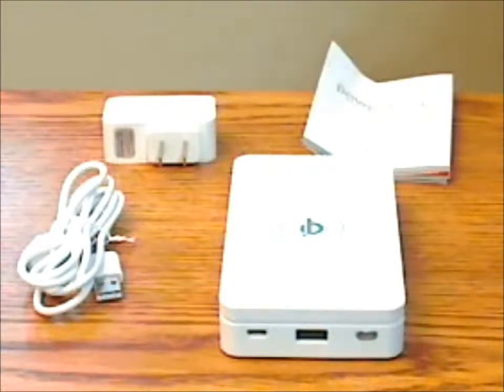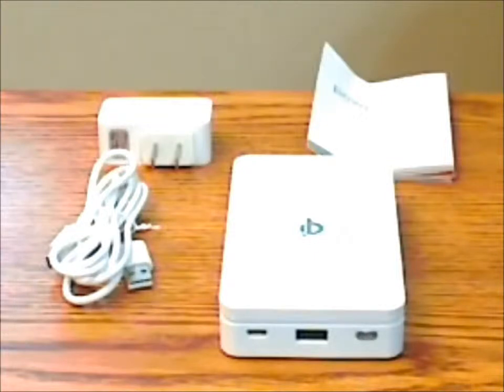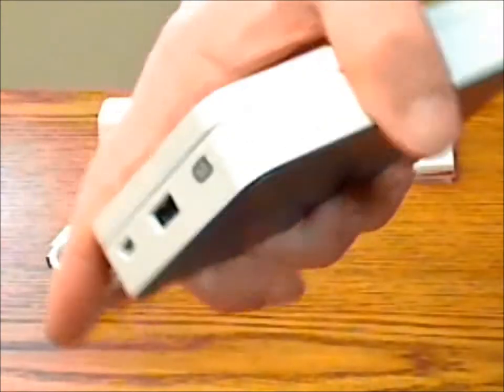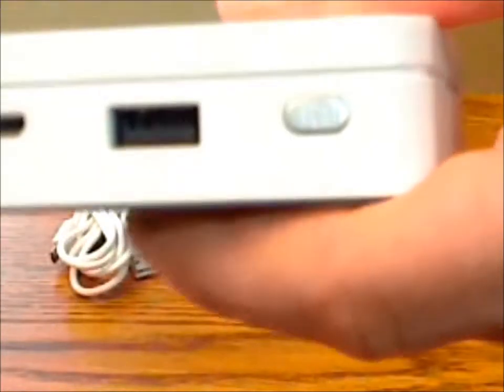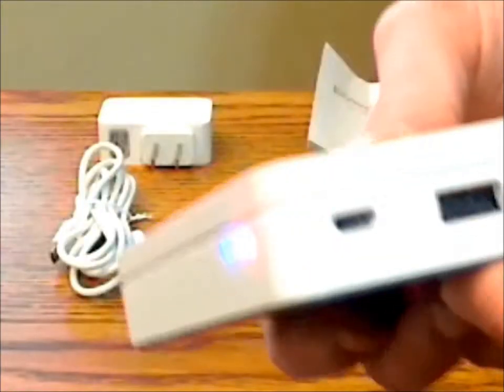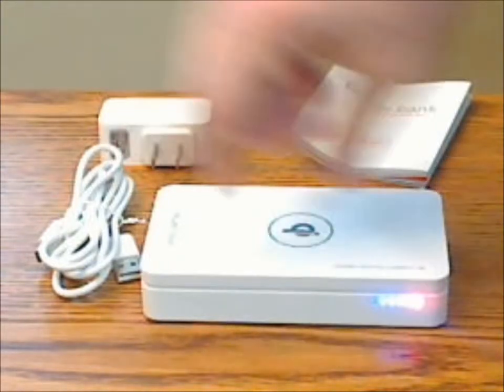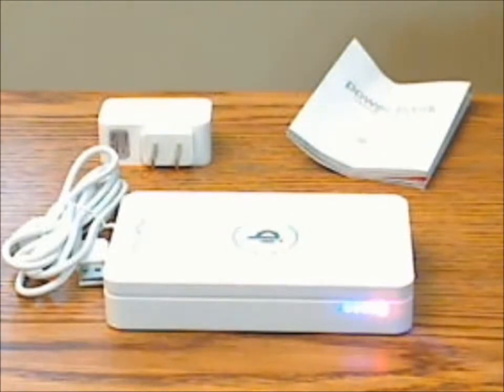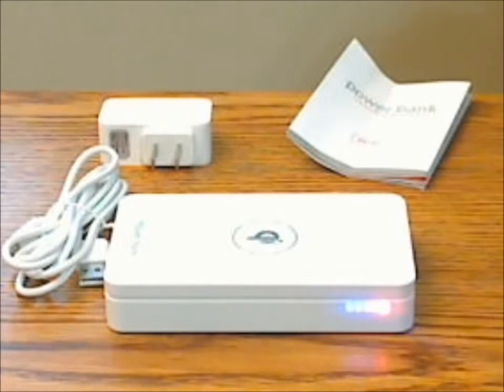Bluefinger Qi Wireless Charging Power Bank 10000mah (White)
JWINK Review of the Bluefinger Qi Wireless Charging Power Bank 10000mah (White)